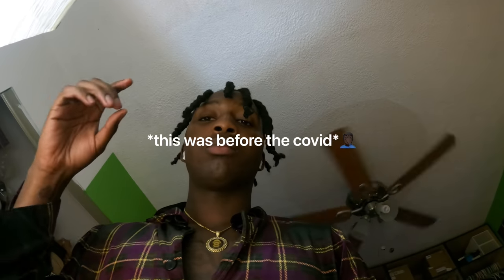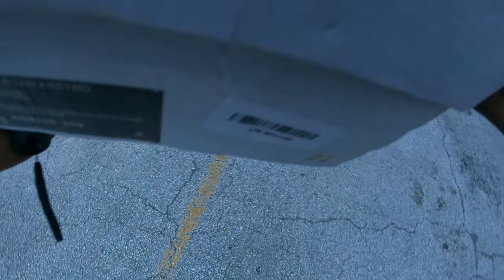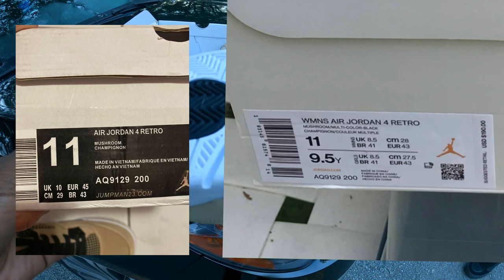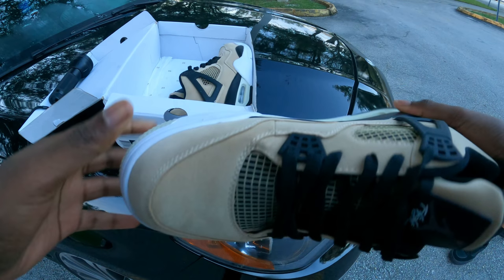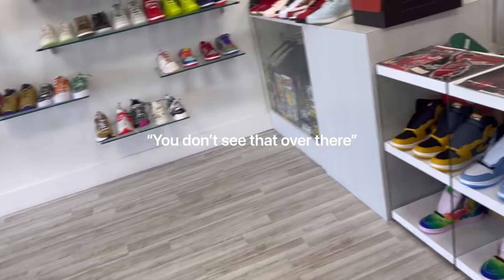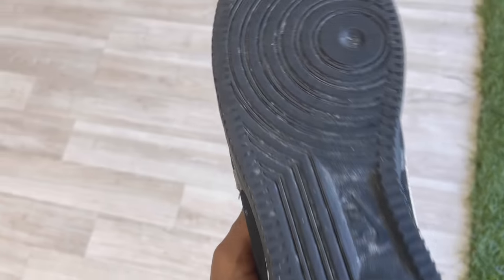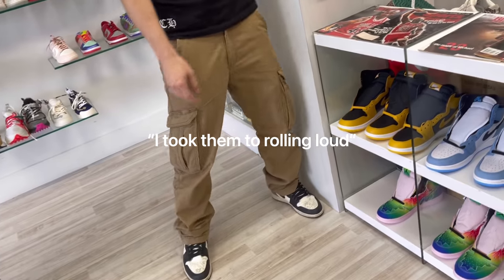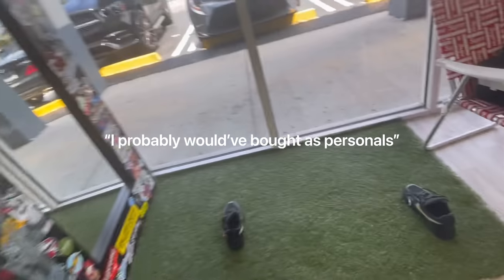HE TRIED TO SELL ME FAKE SHOES